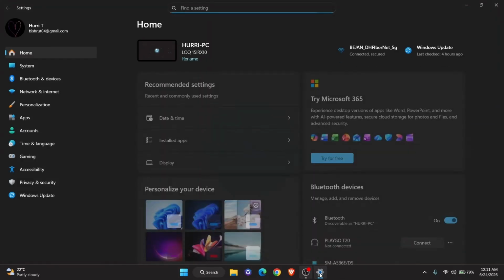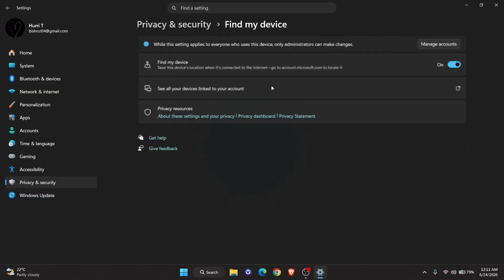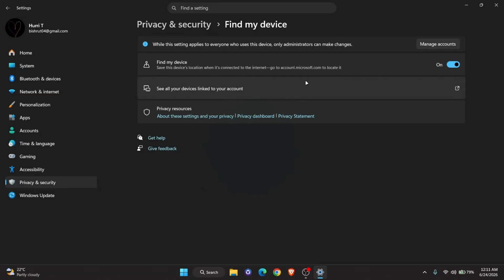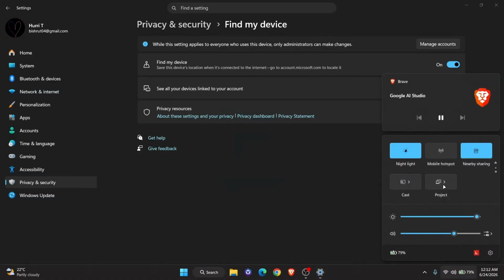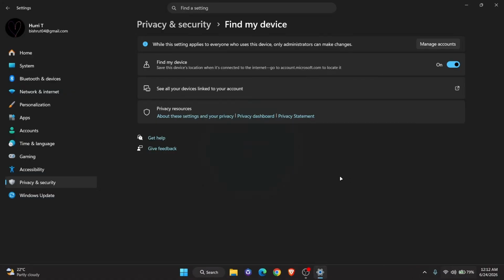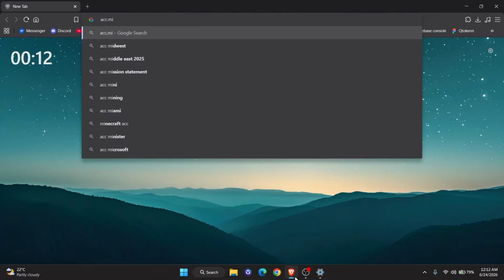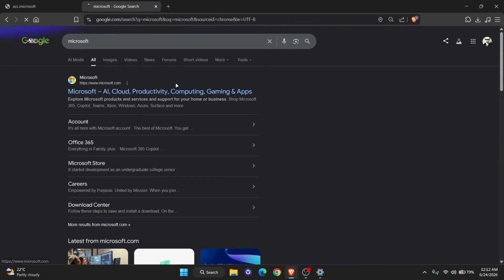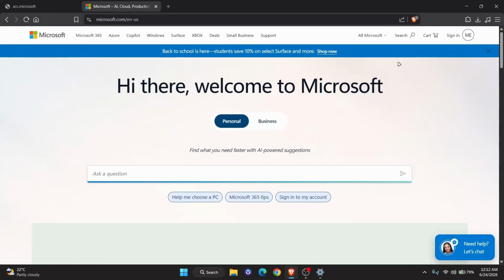How to Enable Find My Device in Windows 11 ?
How to Enable Find My Device in Windows 11: Welcome to our step-by-step guide on "How to Enable Find My Device in Windows 11!" If you want to protect your Windows 11 PC or laptop in case it gets lost or stolen, this video is for you. In this tutorial, we'll show you how to enable Find My Device in Windows 11, turn on location services, and make sure your device can be located through your Microsoft account. These simple steps will help you improve your device's security and make it easier to find if it's ever misplaced.

In this video, we will show:
How to turn on Find My Device in Windows 11
How to enable location services in Windows 11
How to set up Find My Device on a Windows 11 PC
How to locate your Windows 11 laptop using Microsoft account

What you'll learn:
How do I enable Find My Device in Windows 11?
Why is Find My Device turned off in Windows 11?
How to turn on location services for Find My Device?
How can I track my Windows 11 laptop if it's lost?
How to use Microsoft Find My Device in Windows 11?